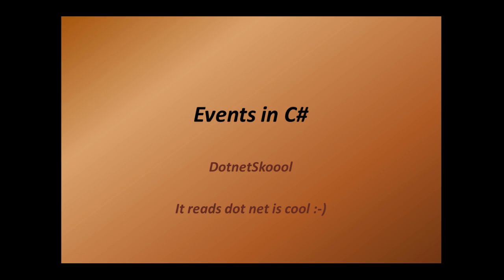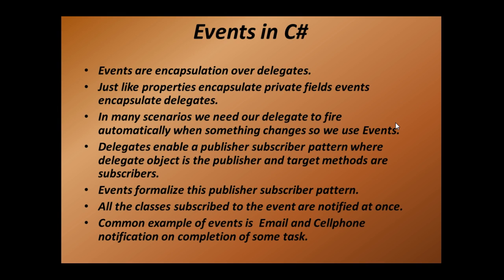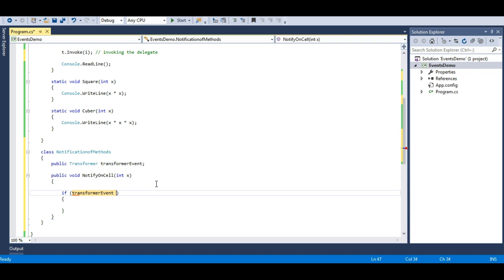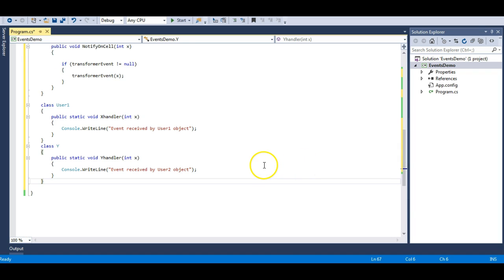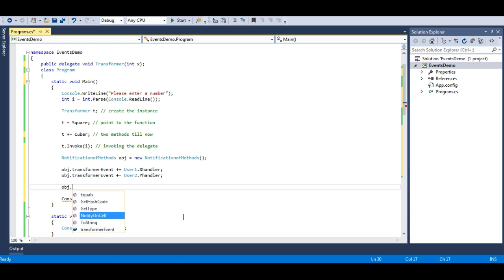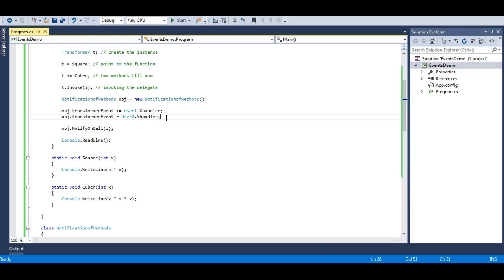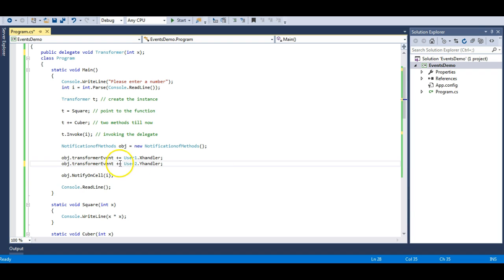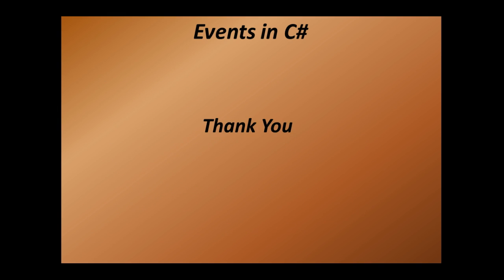Events in C#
Hey Guys, Let us learn about events in c# since they are widely used with delegates in C#.